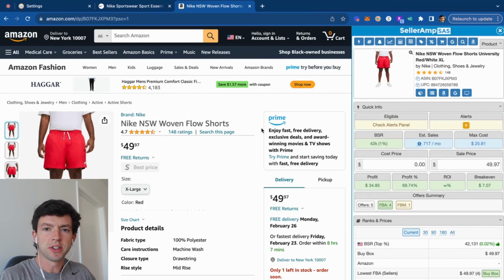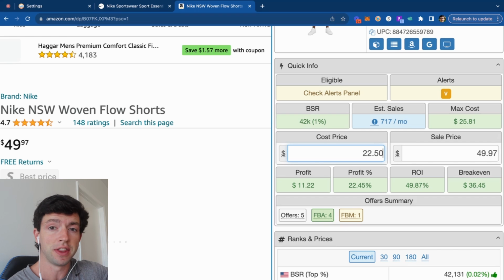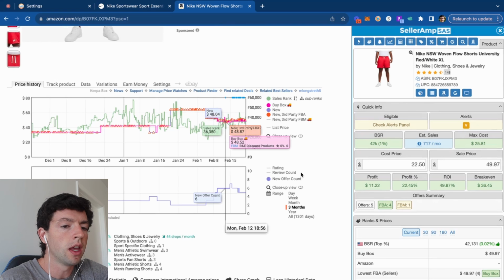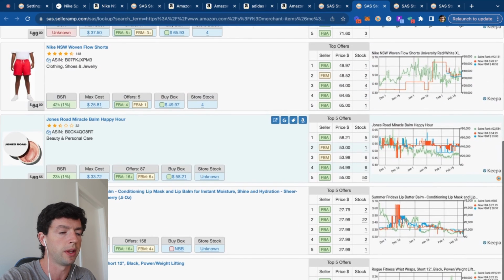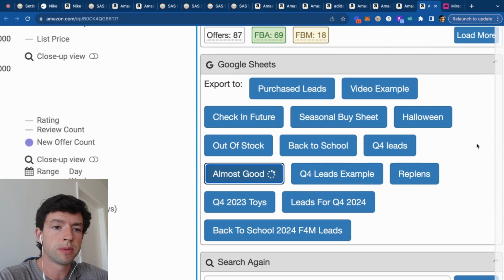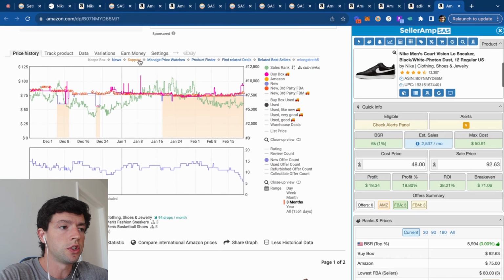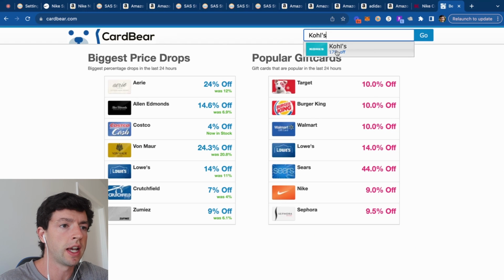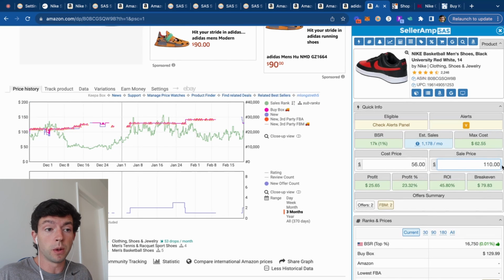How To Find LOTS Of Profitable Products To Sell On Amazon EVERYDAY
How To Find LOTS Of Profitable Products To Sell On Amazon EVERYDAY - Amazon FBA For Beginners!

In this video I show you the most simple way to find products to flip for a profit on Amazon FBA in 2024.

If you wanna get your questions answered daily by me with unparalleled 1on1 support, all my secrets and to get around a group of sellers that are eating sleeping breathing this game, apply for my mentorship program